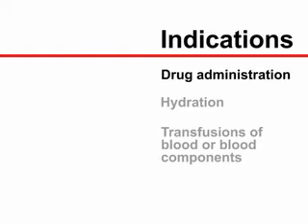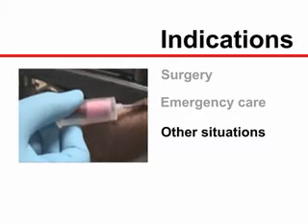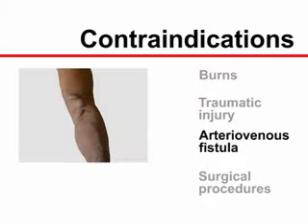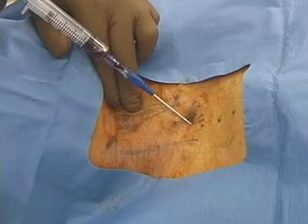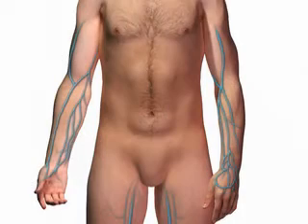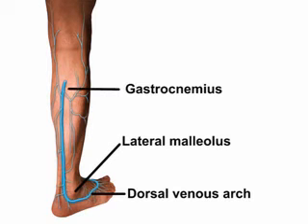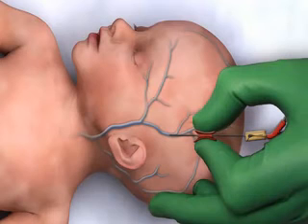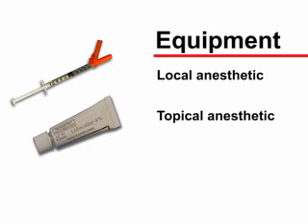Colocación de catéter venoso periférico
Por favor, activar subtítulos haciendo clic en el ícono de subtítulos o donde dice "cc"